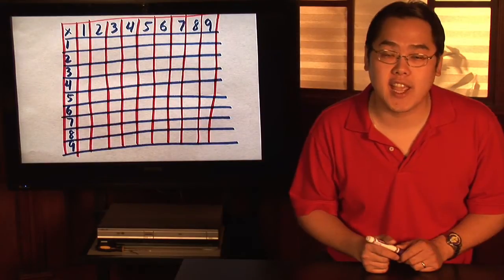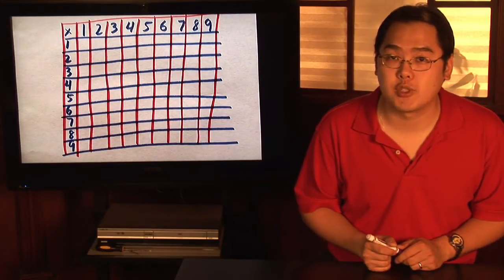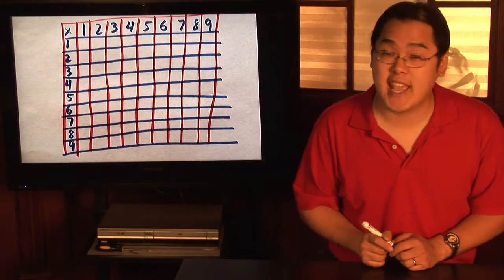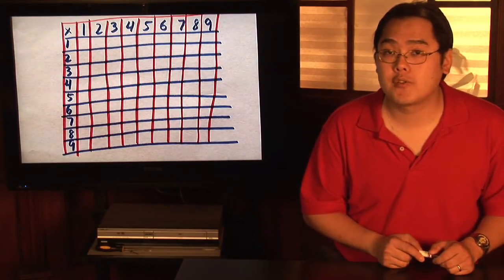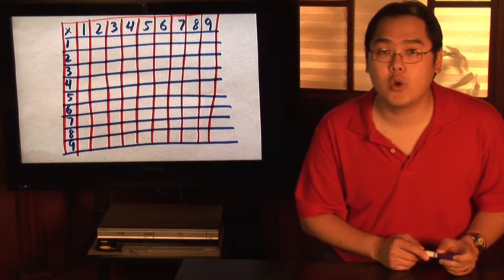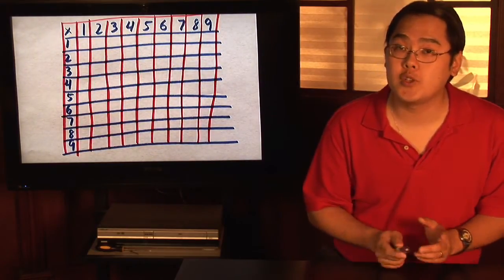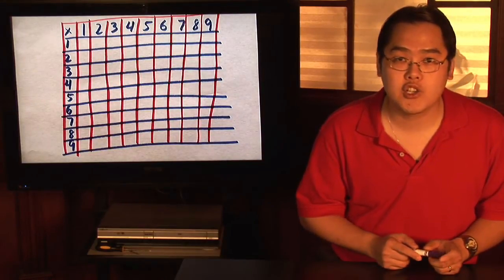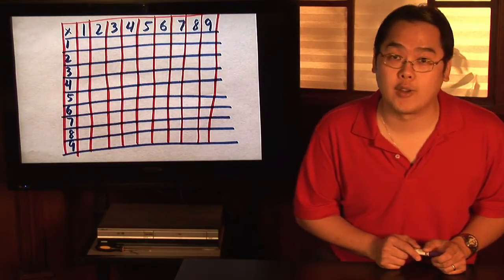Math Functions & Techniques : Learning Multiplication Tables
When learning multiplication tables, fill in as many rows as possible without looking for the answer. Check how well a multiplication table has been memorized with help from a math teacher in this free video on math lessons and skills.